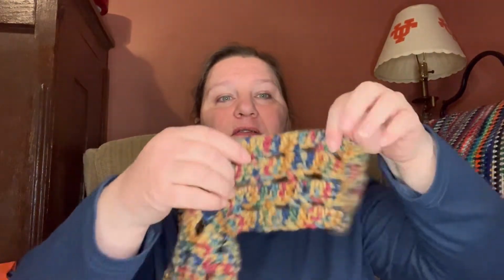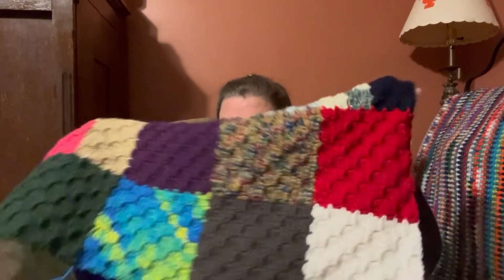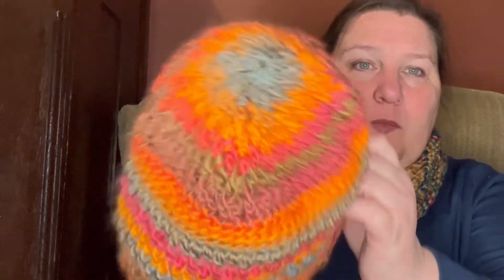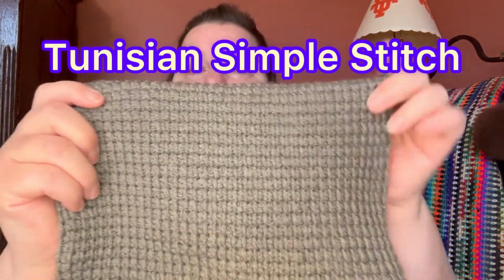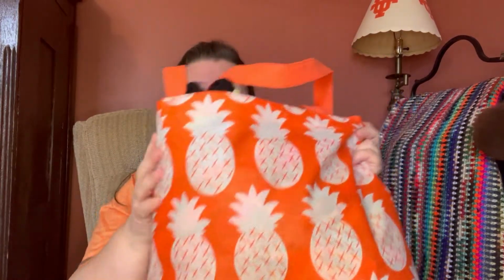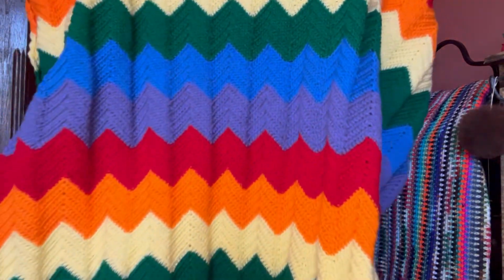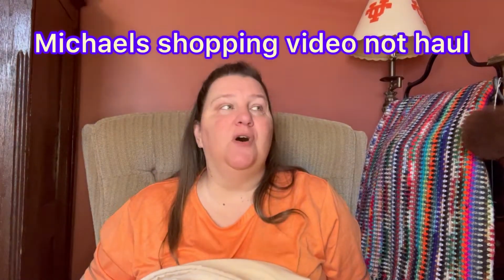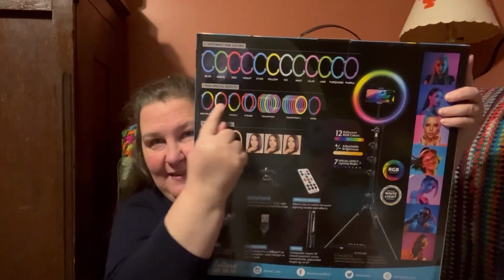Off The Hook: Episode 5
Episode 5 February 6, 2022

Here are the links for the things I mentioned in the video.

Oh and if you don’t mind, please share my channel with your crafty friends!

Happy Mail:
BeeCreative Crafts